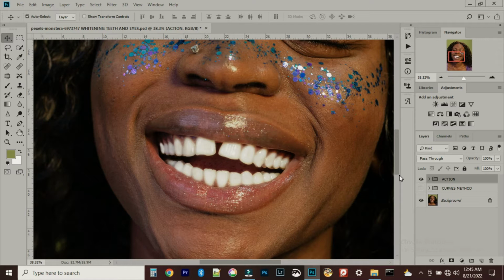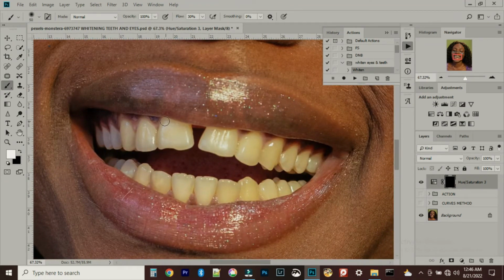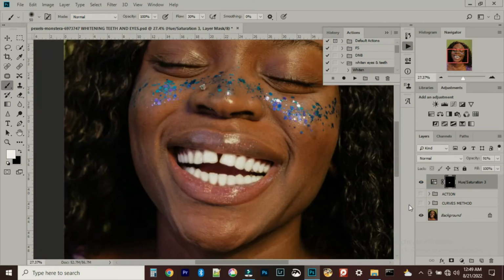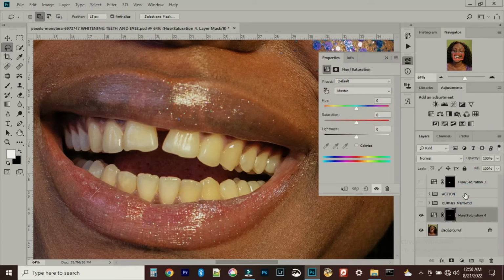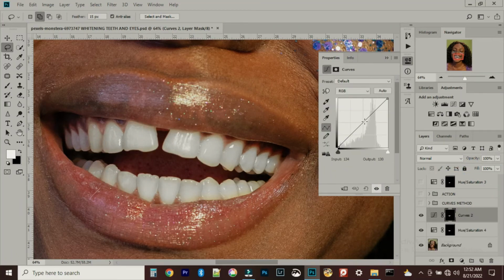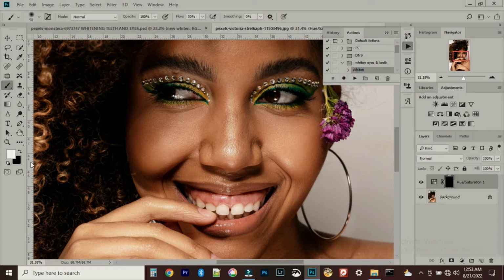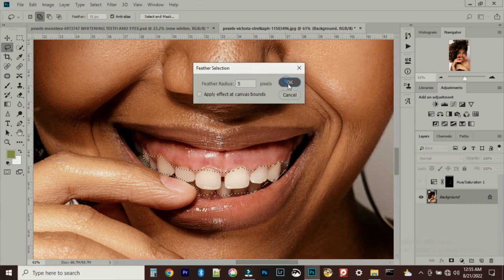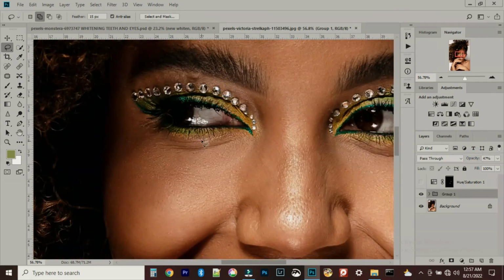BEST AND QUICKEST WAY TO WHITEN TEETH AND EYES IN PHOTOSHOP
Have you been seeing how beautiful,white and glittering most teeth and eyes appear in most photographs and you have only wished your own pictures look this same way? In this tutorial I have highlighted two(2) different simple but comprehensive ways in which you can do this in Photoshop.

These method are :
(1)Using a PhotoshopAction which I created and gave you for FREE as long as you watch this Video to the end,you will see a link on the screen on where to get this FREE
(2) The Hue,Saturation and Adjustment Curves Method